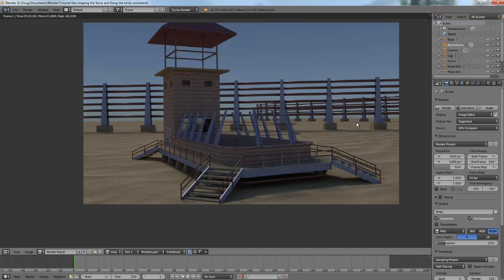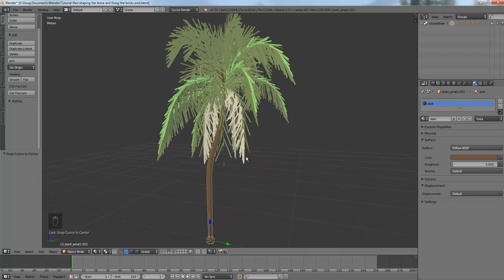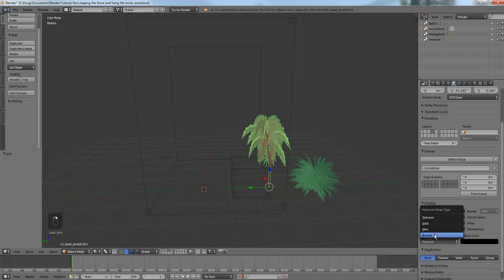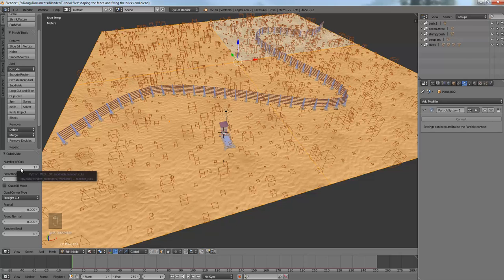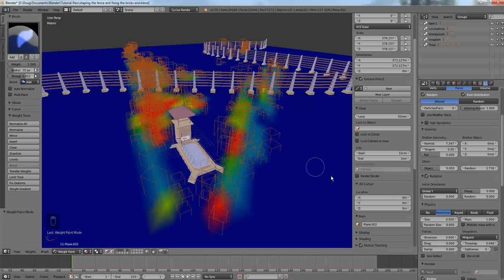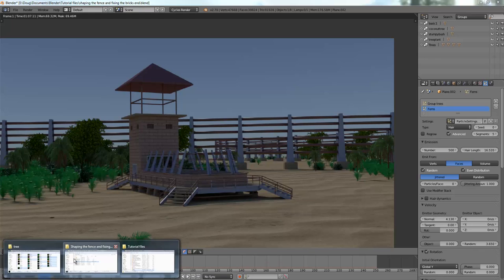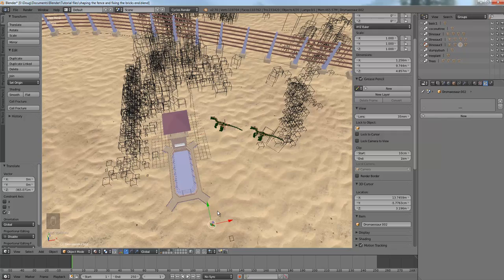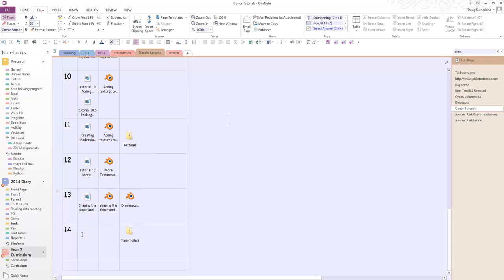Jurassic Park Tutorial 14 Appending trees for particle systems and dinosaurs